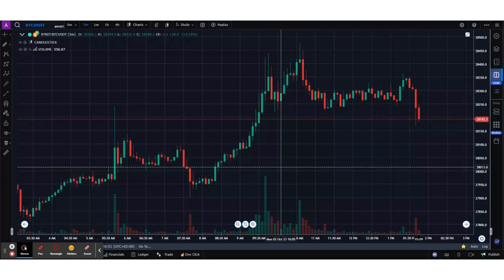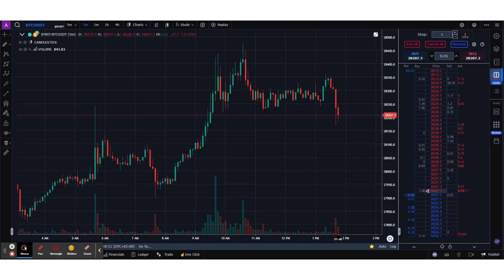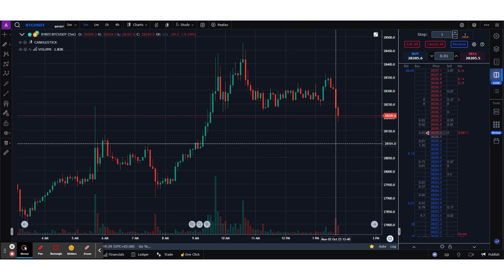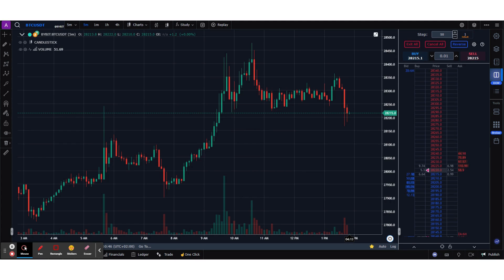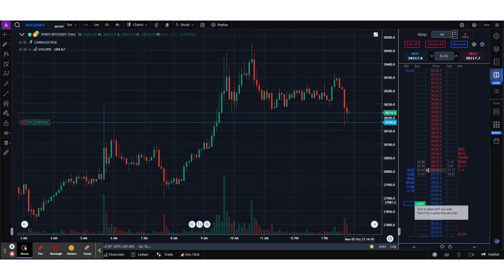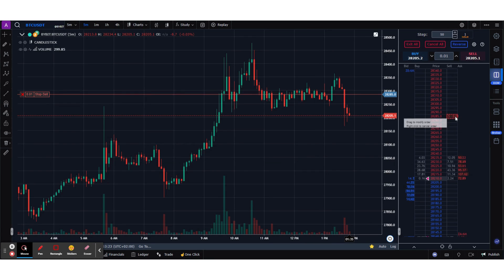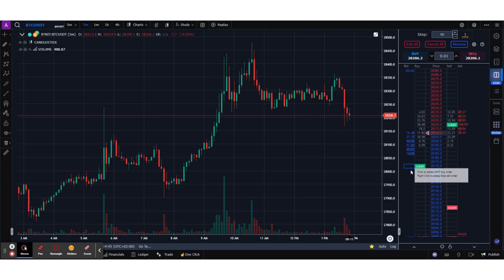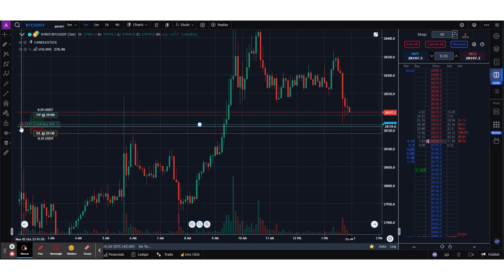Blazing fast BYBIT Scalping on GoCharting DOM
This video demonstrates how DOM trading on a blazing fast software like GoCharting can give you an edge on scalping.  DOM Trading is a FREE forever feature on GoCharting with connections to some of the leading trading exchanges and brokers like Bybit